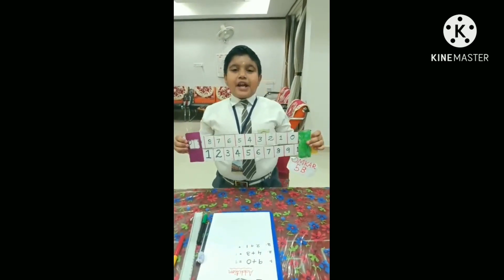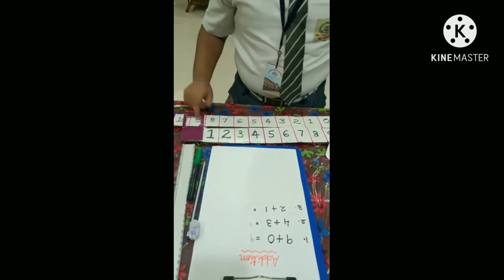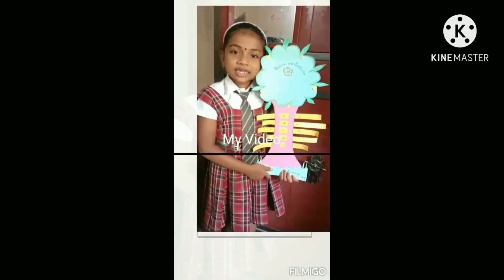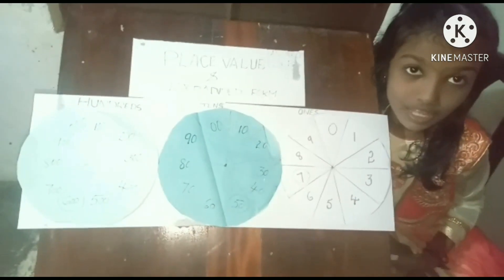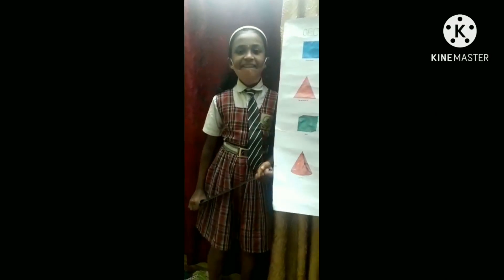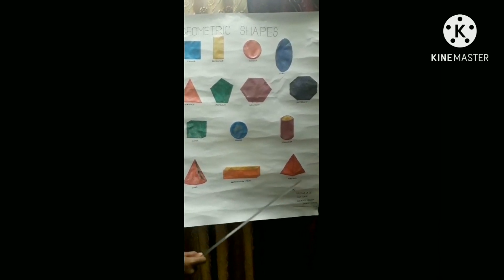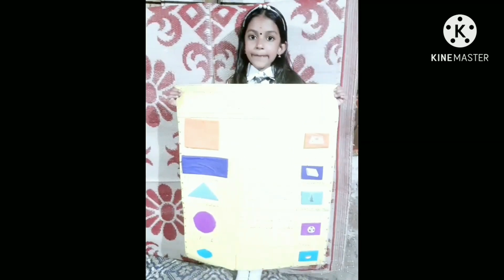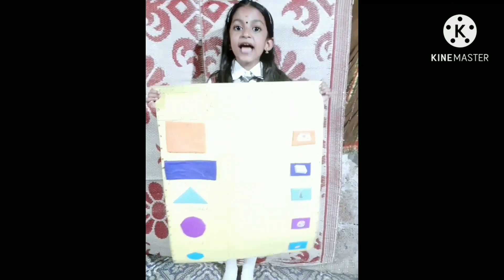MATHEMATICS Exhibition L.P.Section, WORLD MATHEMATICS DAY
World Mathematics day  exhibition,2020.